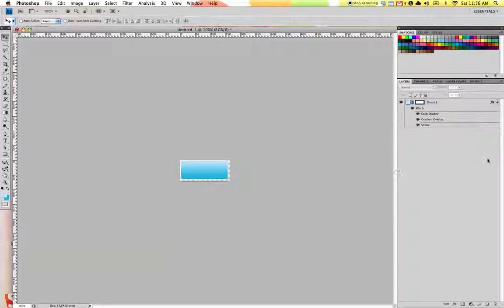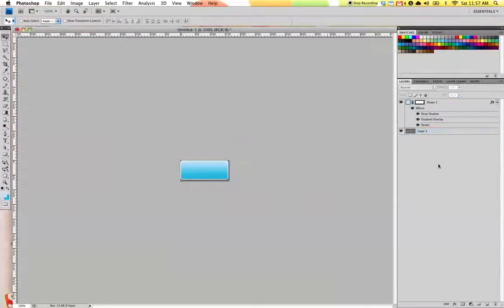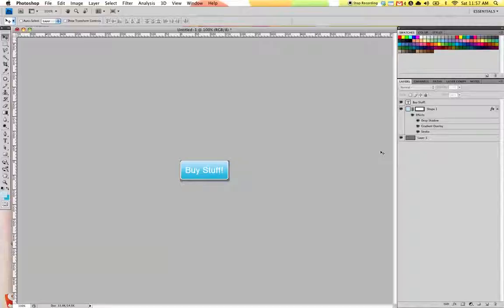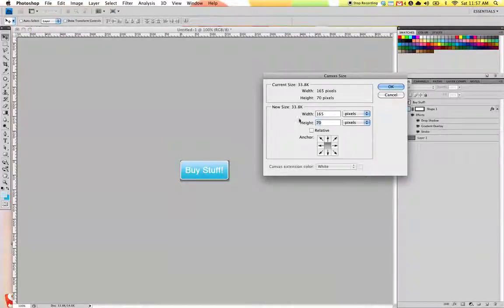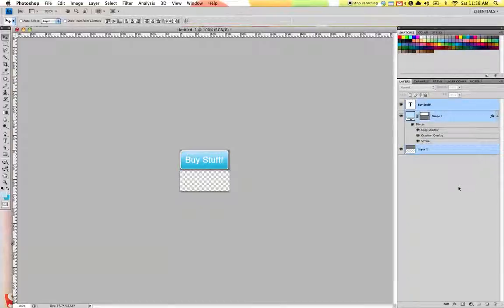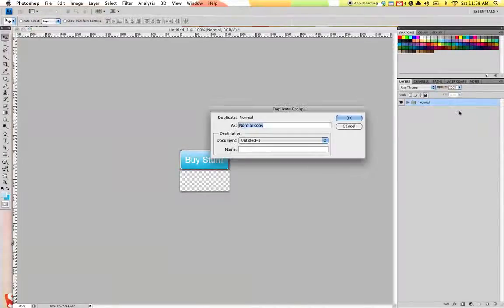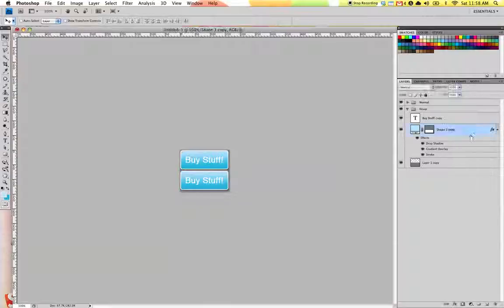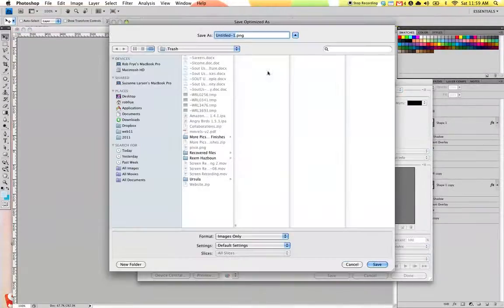Creating pixel-perfect pixie rollover graphics